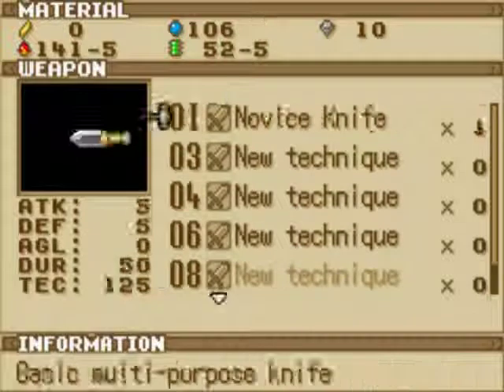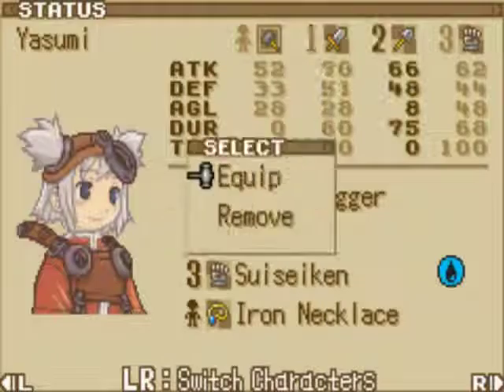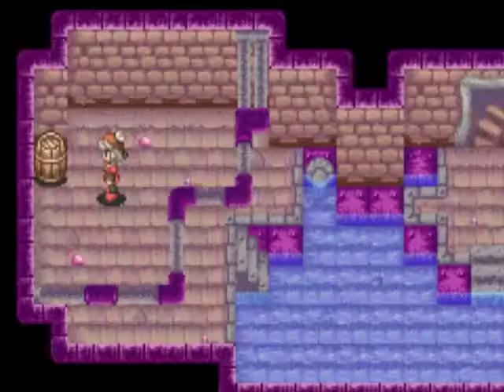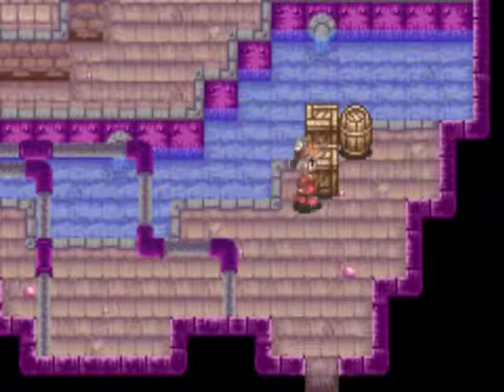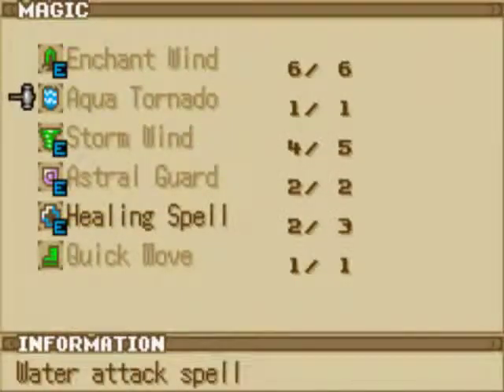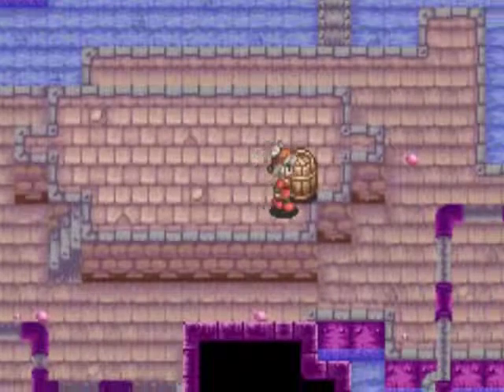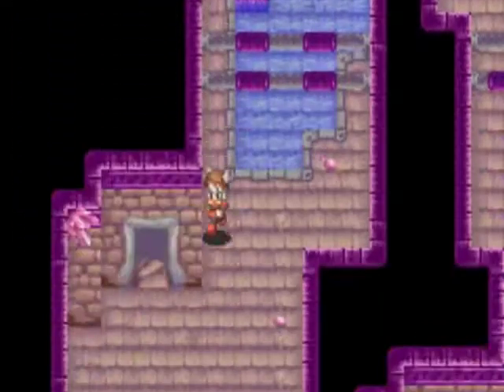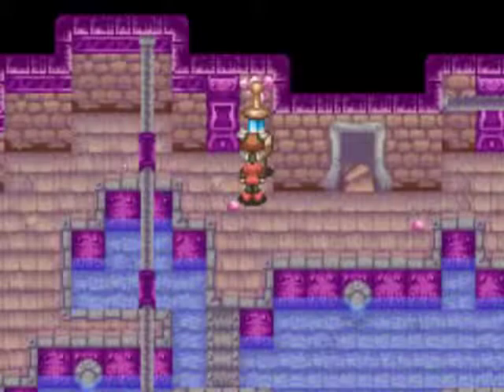Let's Play Summon Night Swordcraft Story - 022 - Curse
I should stop recording when I'm tired, it makes me boring to watch.  I apologize for that, I'll try and be a lot more energetic like usual.  Maybe more so.